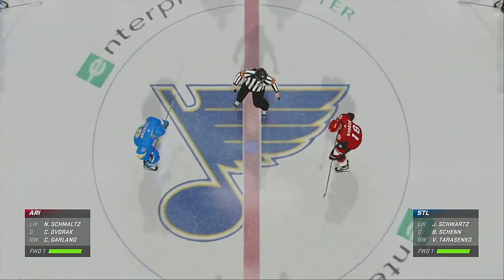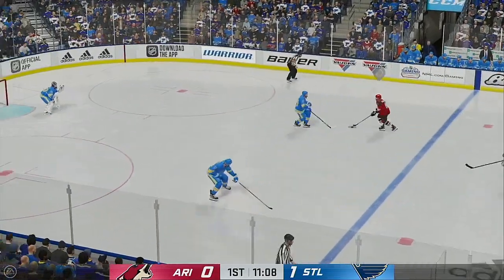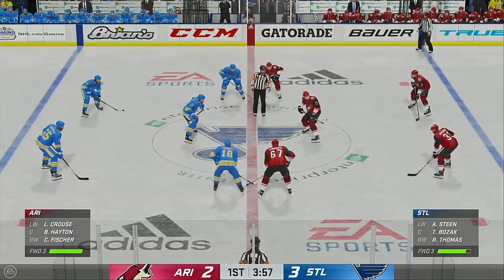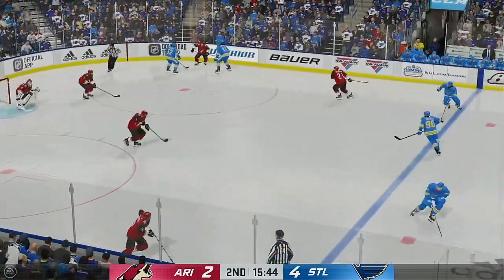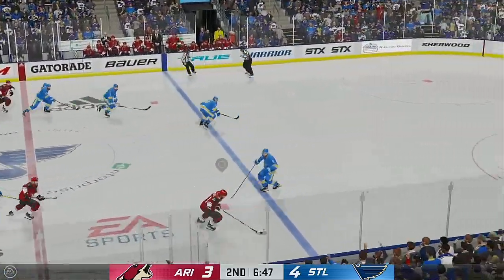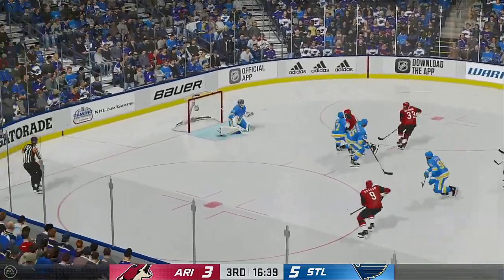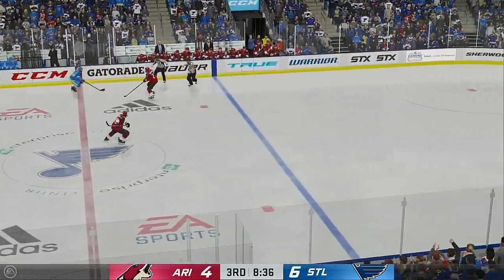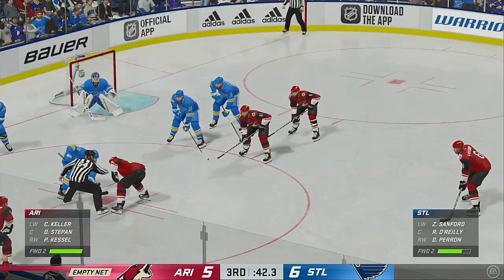NHL 2021 West Division Play In Round Game 1 Arizona Coyotes @ St Louis Blues